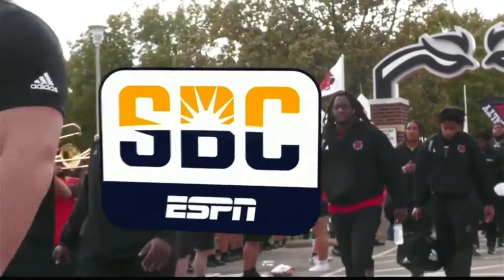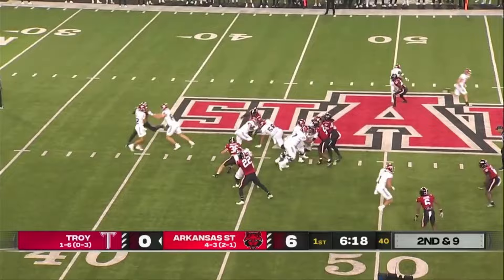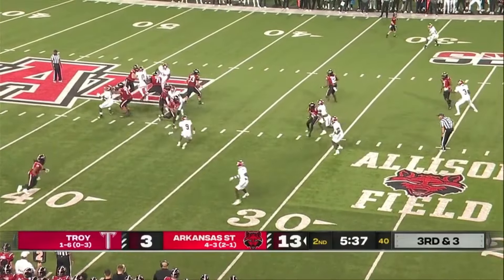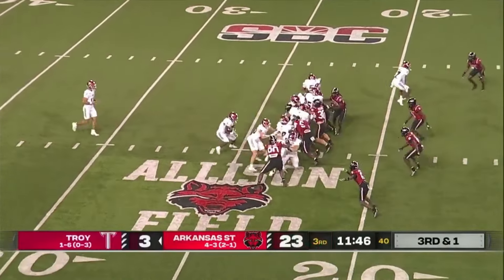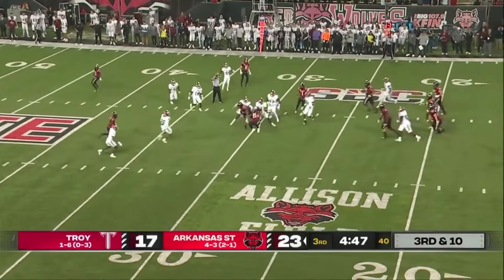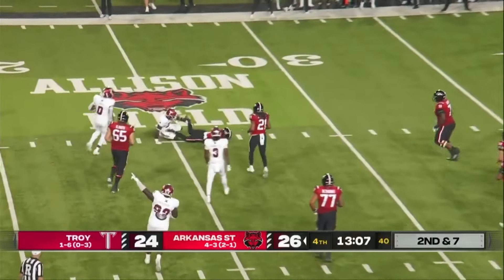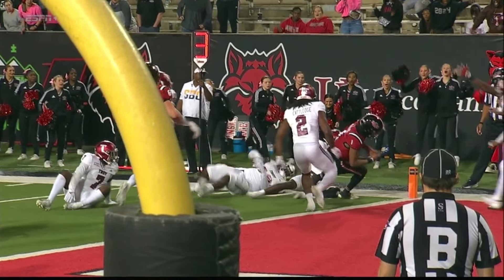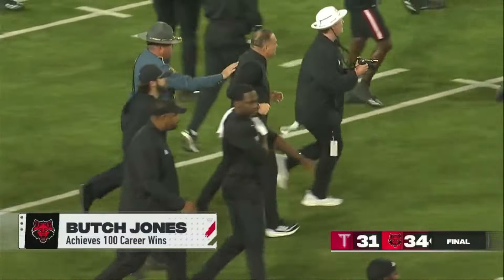Arkansas State vs. Troy Football Highlights (10-26-2024)